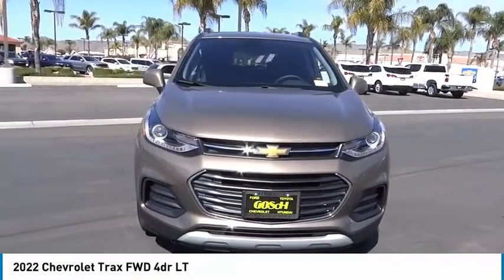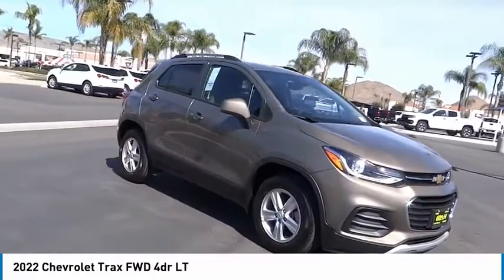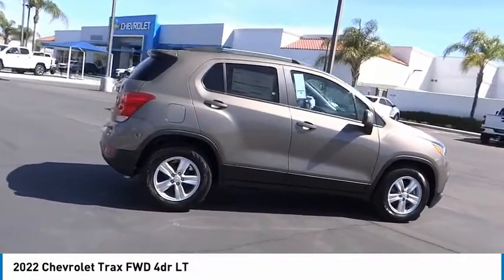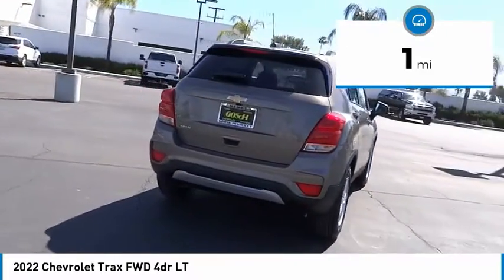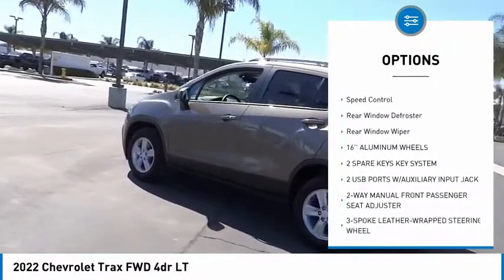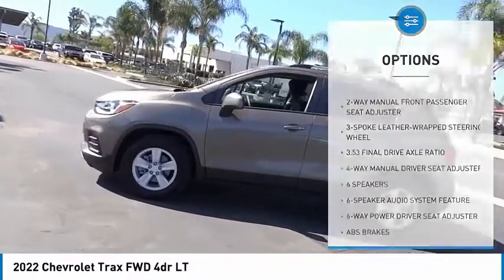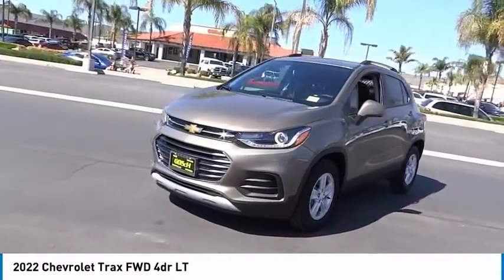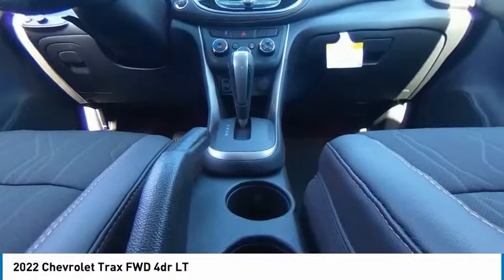2022 Chevrolet Trax HEMET BEAUMONT MENIFEE PERRIS LAKE ELSINORE MURRIETA C22268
2022 Chevrolet Trax FWD 4dr LT

Gosch Chevrolet
400 Carriage Circle

GOSCH CHEVROLET PROUDLY SERVING HEMET, BEAUMONT, MENIFEE, PERRIS, LAKE ELSINORE, MURRIETA , AND SURROUNDING SOUTHERN CALIFORNIA LOCATIONS. THIS GRAY 2022 Chevrolet TRAX IS EQUIPPED WITH A Turbo 1.4L VVT DOHC 4-Cylinder DI SIDI, AUTOMATIC TRANSMISSION, AND RECEIVES AN ESTIMATED 24 City/32 Hwy MPG. GOSCH CHEVROLET 400 CARRIAGE CIRCLE HEMET CA 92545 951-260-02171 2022 Chevrolet TRAX FWD 4dr LT Stock #: 8-C22268 | VIN: KL7CJLSM8NB512514 | 2022 Chevrolet Trax FWD 4dr LT POWER WINDOWS ALLOY WHEELS TRACTION CONTROL Gosch Chevrolet